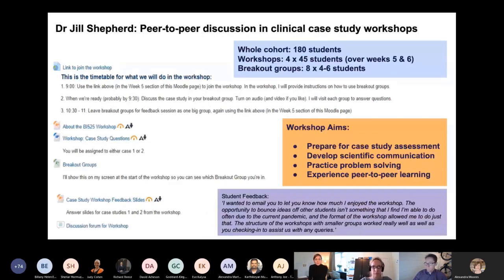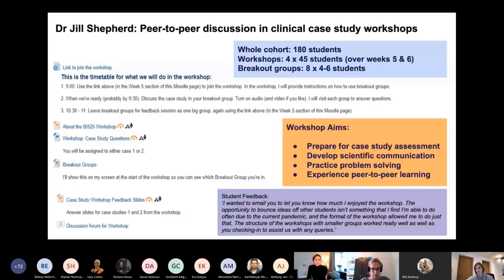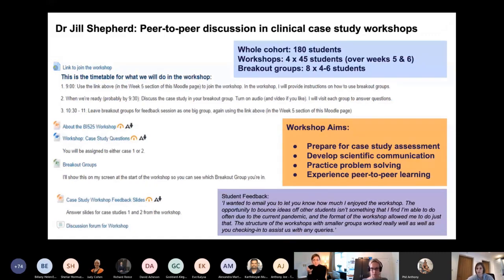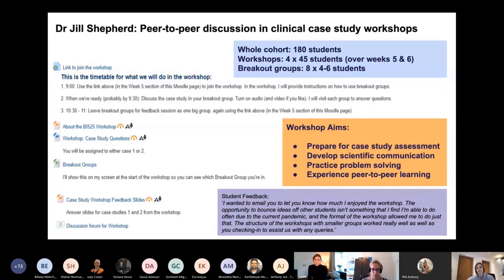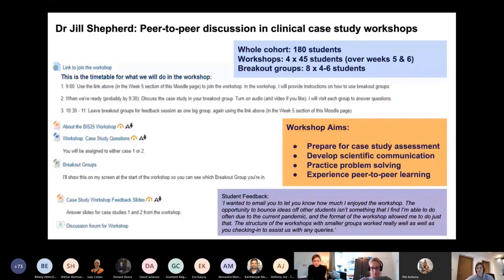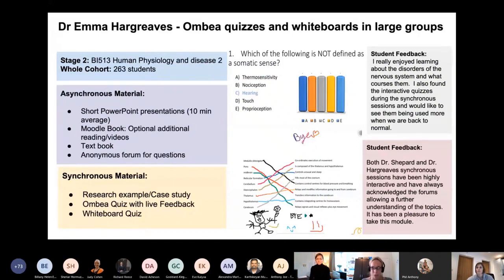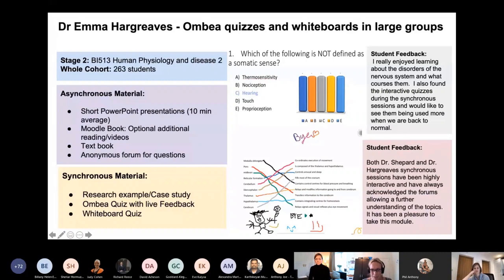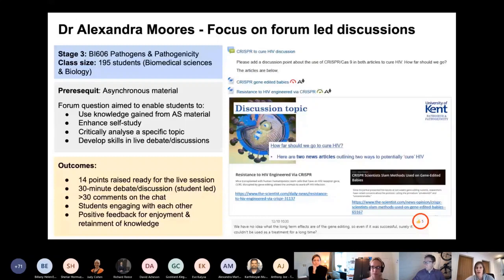Interactive digital learning with large class sizes: Emma Hargreaves Jill Shepherd Alex Moores